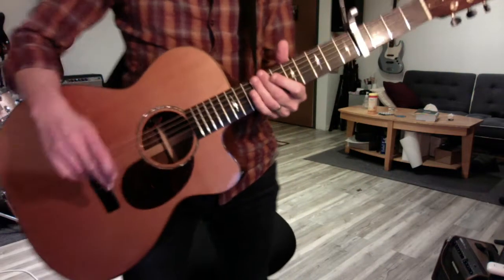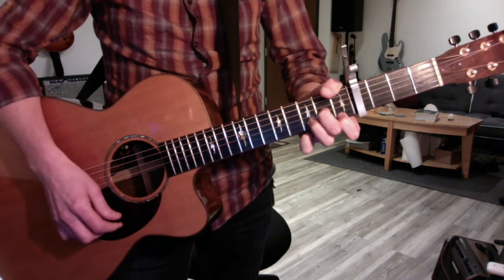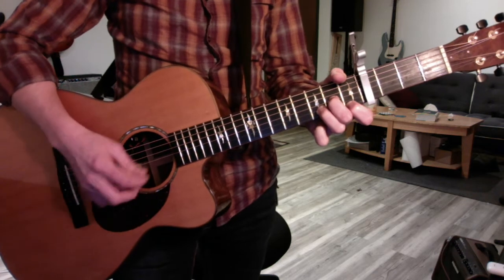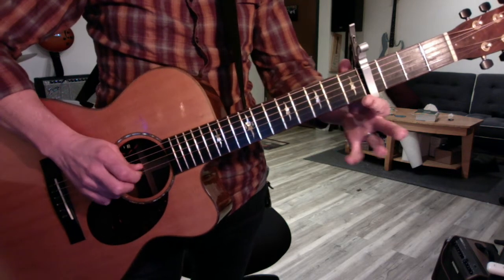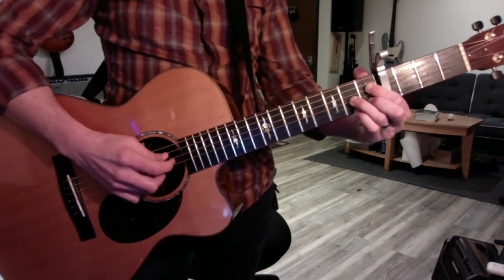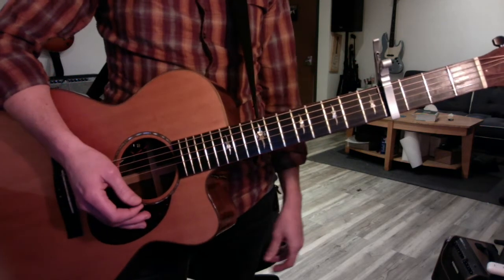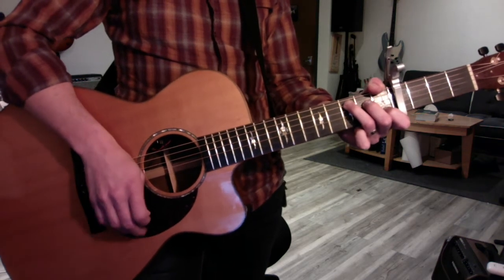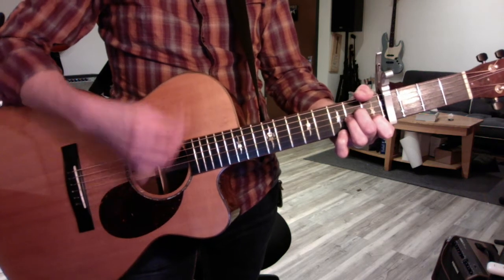Dr Spectacular! God only knows ex's